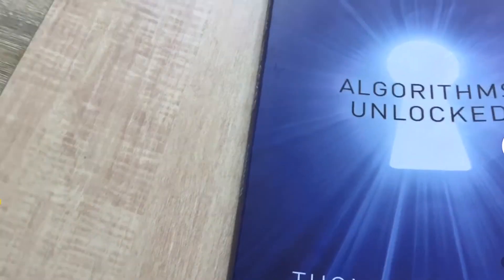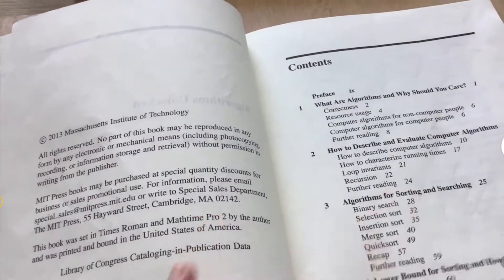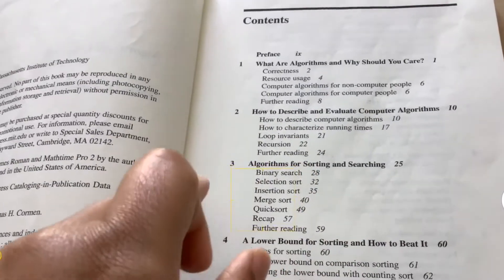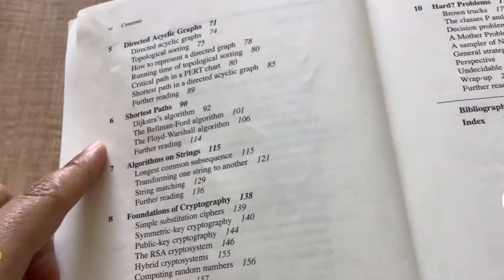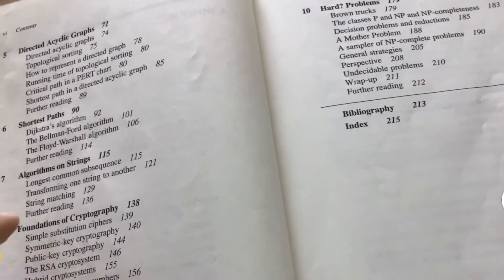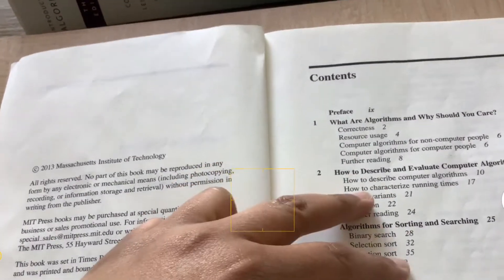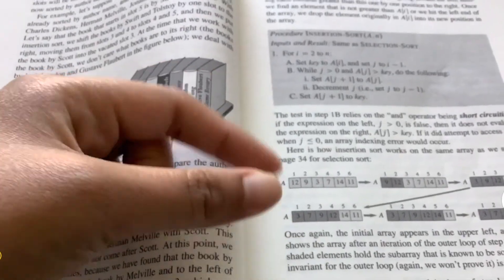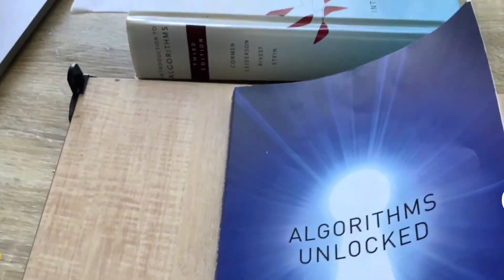Algorithms Unlocked by Thomas H. Cormen | Book Review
Book review of the book Algorithms Unlocked by Thomas H. Cormen